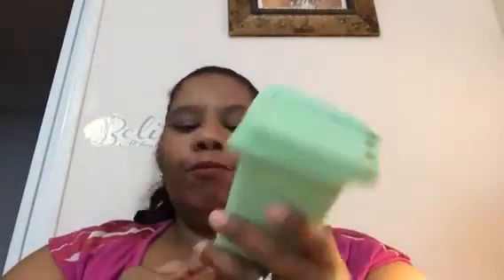Dollar Tree Haul-part 1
My first dollar tree haul in awhile. Have a bless day! 💜💜💜